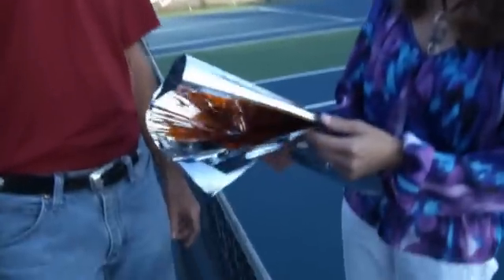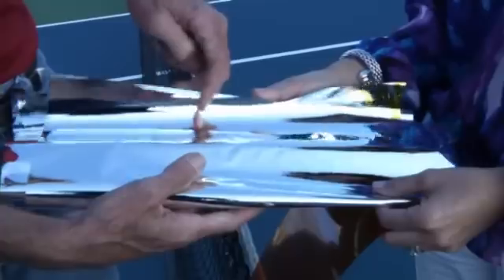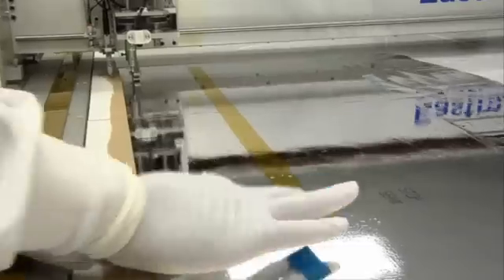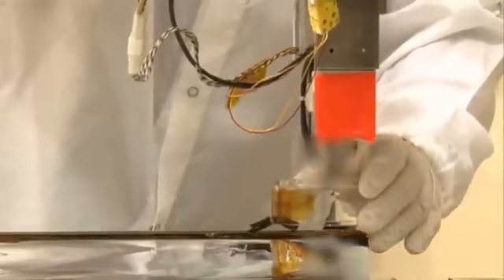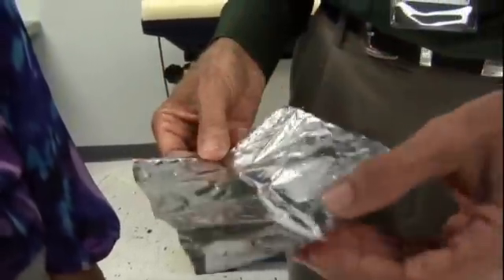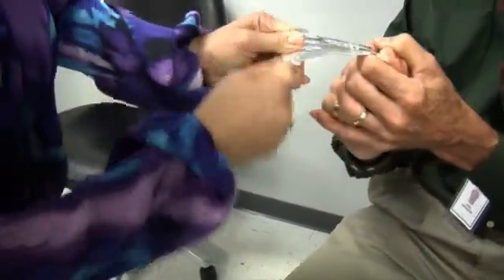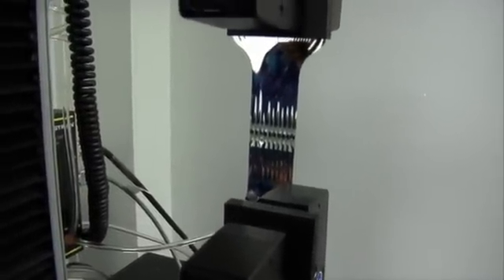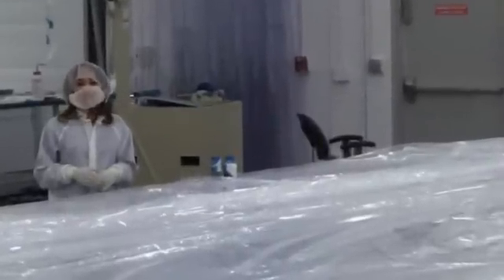Behind the Webb Episode: All Sewn Up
The newest video in the "Behind the Webb" series takes viewers behind the scenes to reveal how the pieces that make up each layer of the James Webb Space Telescope's thin sunshield are bonded together.